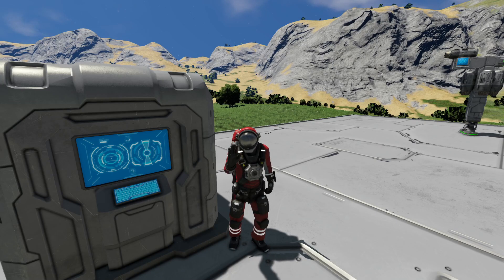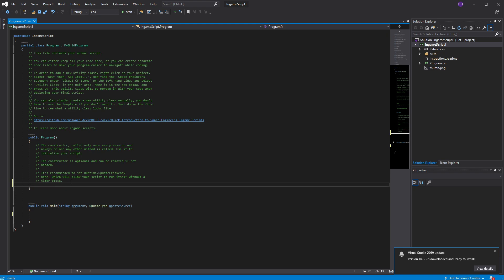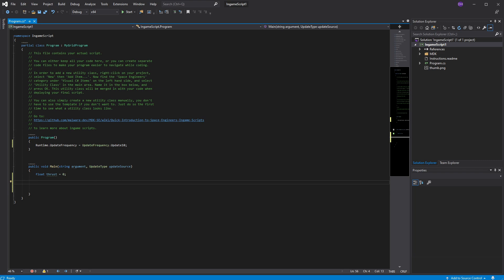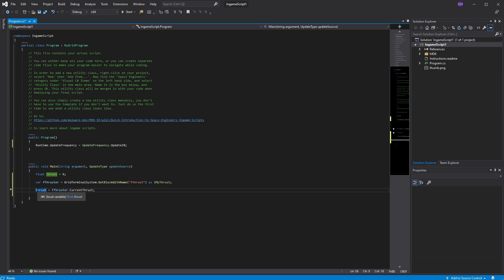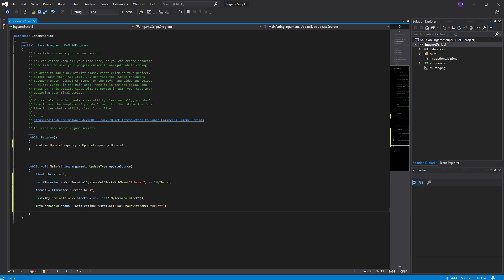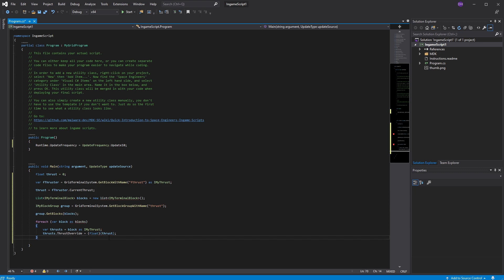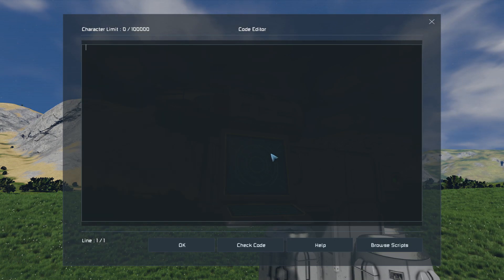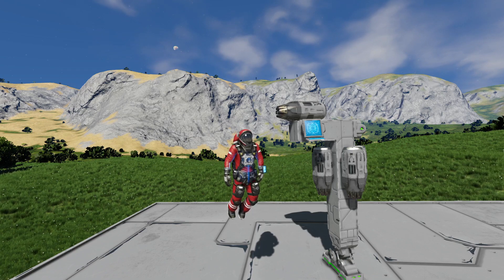👨🏻‍💻 Programming 102 Ingame Scripts - Loops and Groups - Space Engineers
In this video I will be showing you how to grab items from there name and group names, loop through the selected blocks and apply attributes to them.